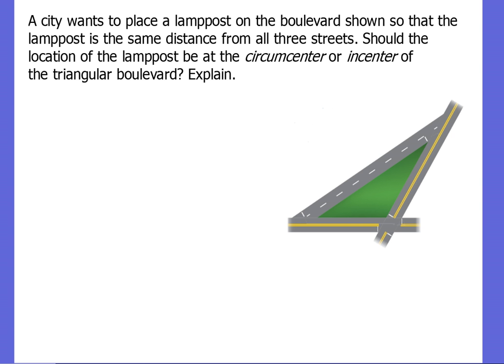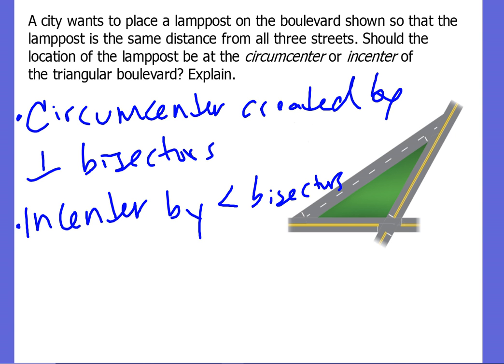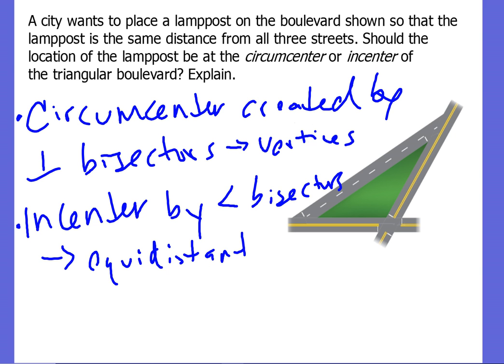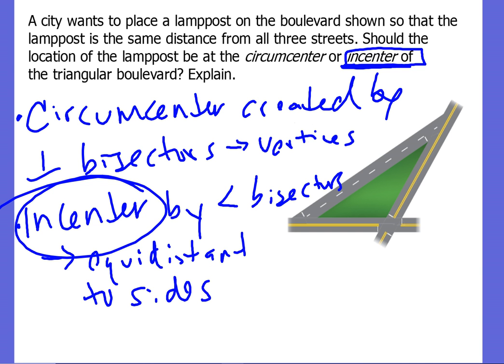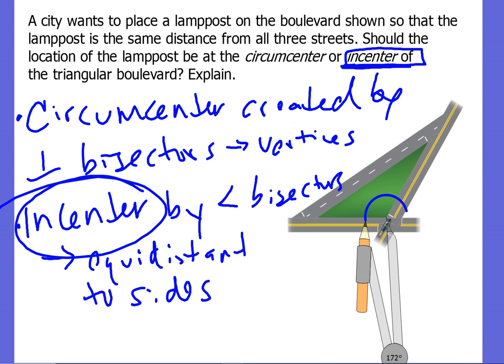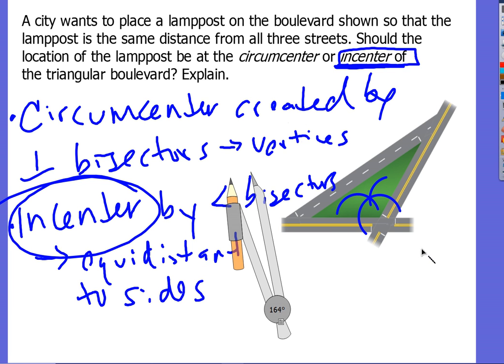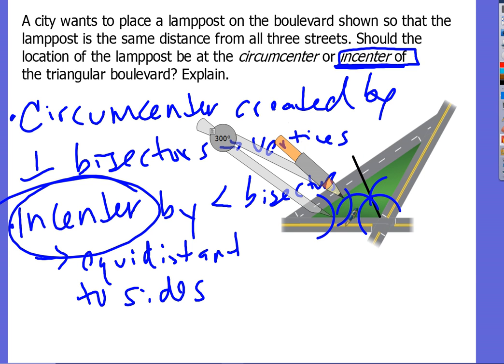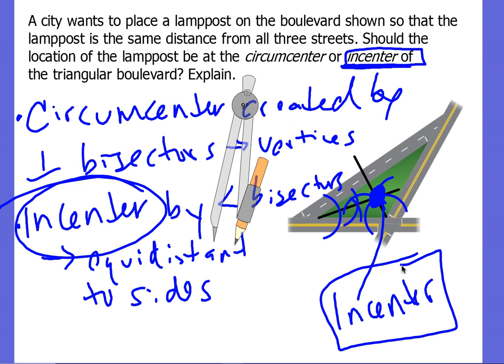6 2 Incenter Application Question